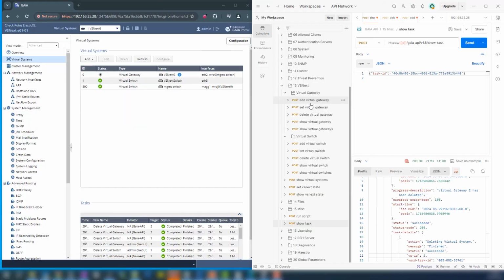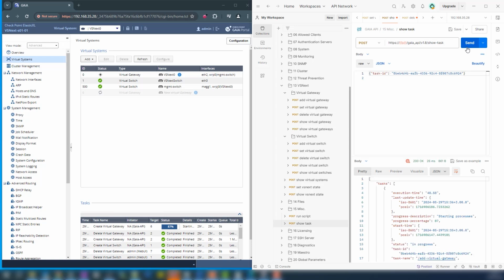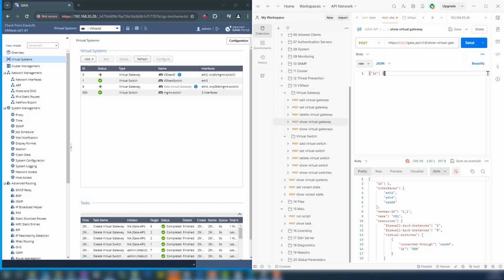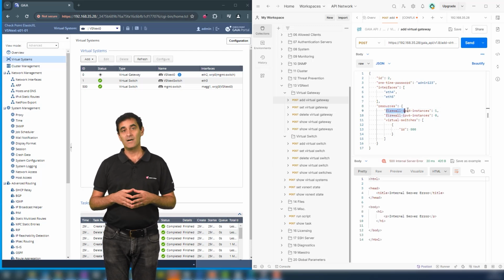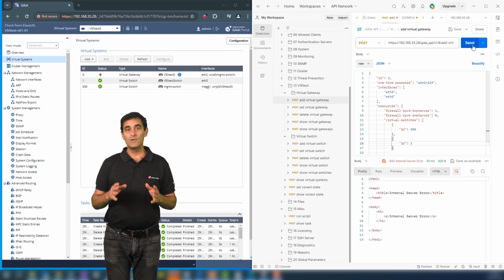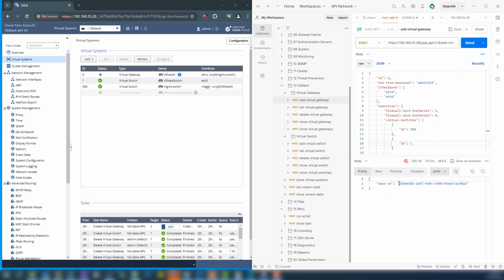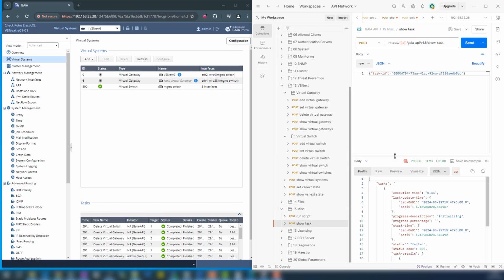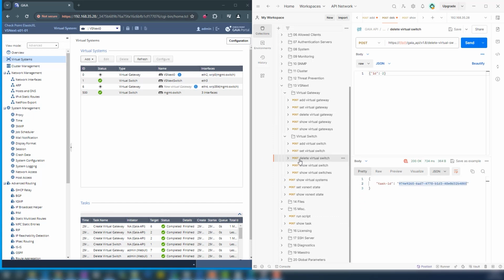VSNext: GAIA API Configuration, Part B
The VSNext video series dives deep into the new evolution of the virtualization of firewalls, and offers a comprehensive account of the new enhancements that enable easy and seamless management of your virtual assets, now regarded the same as any other gateway in your network in a consolidated, simplified management interface. It explains the basic terms and expressions and goes ahead with showing VSNext configuration from the First Time Wizard, through Virtual Systems setup and configuration using WebUI, the more traditional CLI (Command Line Interface) and the latest option of using direct API calls which is the first step into automating your workflows and accelerating not only your security response time and setup, but your whole operations efficiency. You will also get a tour of the new Insights tool with which you can monitor your system's operation metrics and health. This is part 2 of the video that will conclude the VS configuration options with the most exciting one - using direct API calls. In the next episode we will tie it all up neatly with the connection to the Management system - showing how virtual systems fall right into place like any other firewall, and  how they can be individually configured with their own rules and policies.